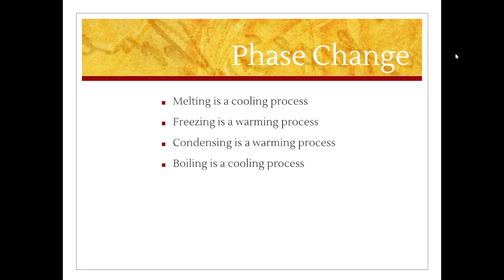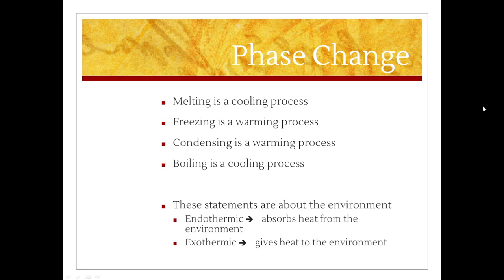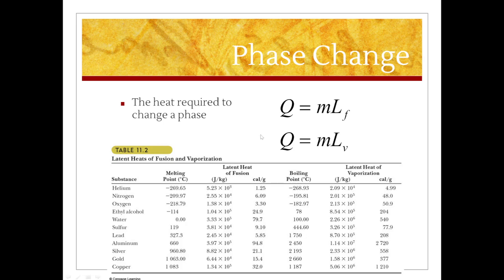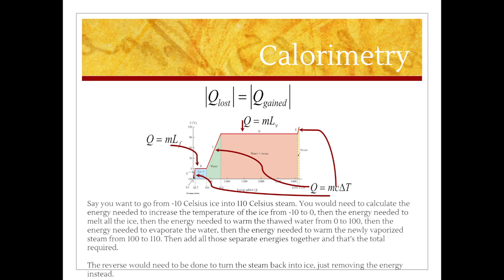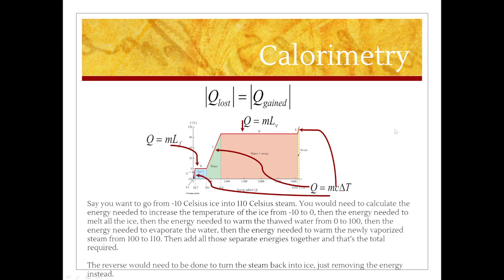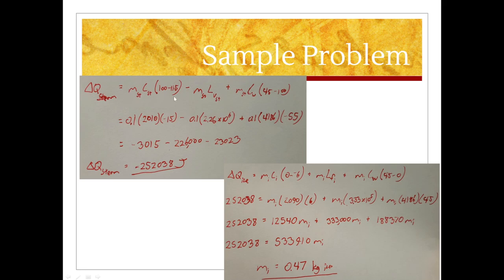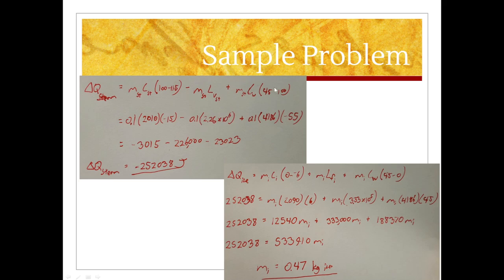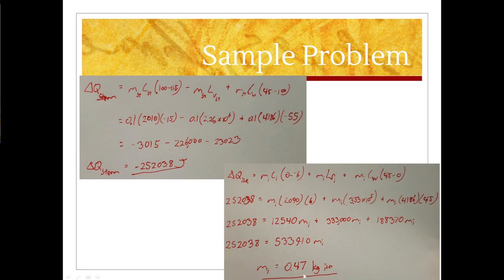Phys1510 - Summer 2022 - Class Call 6/10 - Chapter 11 - Phase Change